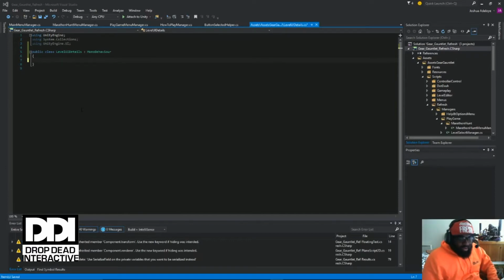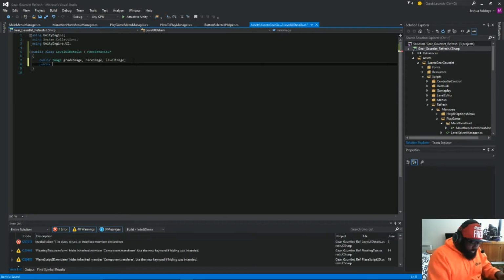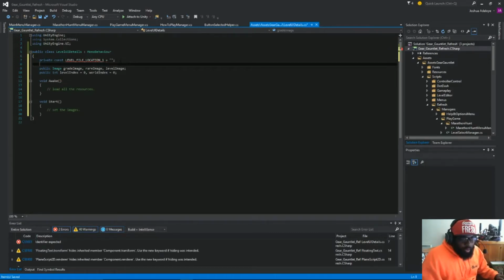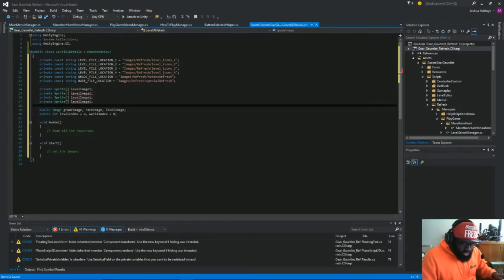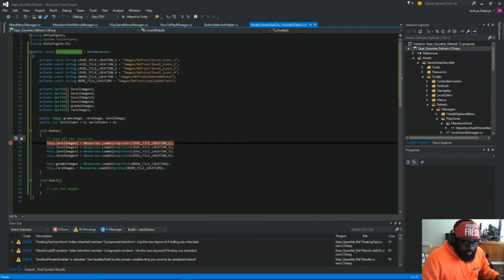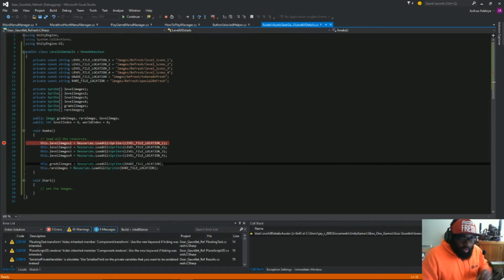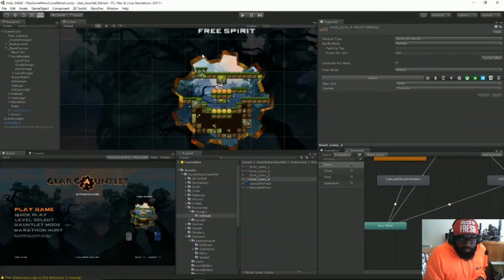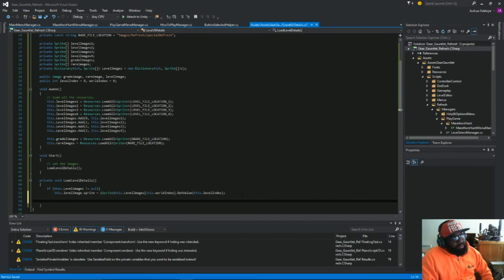Developer Diary #2 Gear Gauntlet in the making - dynamic UI level details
Hey guys,
Jay here from Drop Dead Interactive to share more of the development process of Gear Gauntlet with you.
Today we have a fair bit of coding for you including how to dynamically load level details.